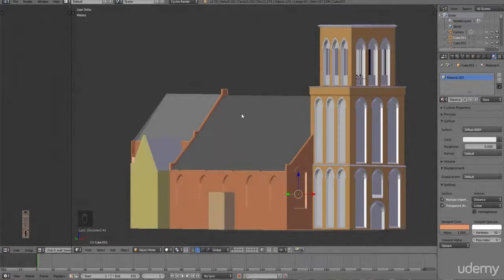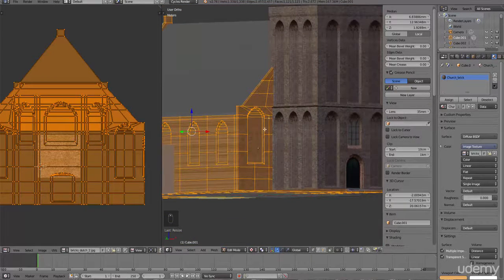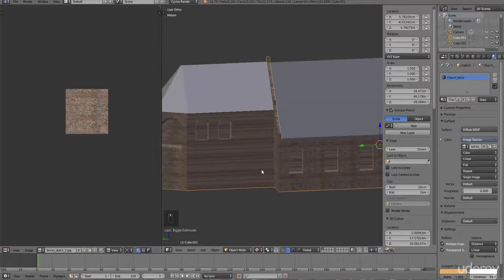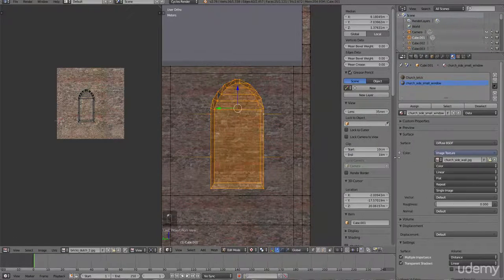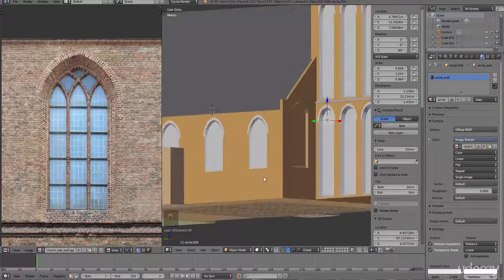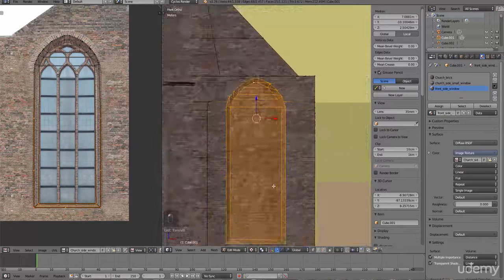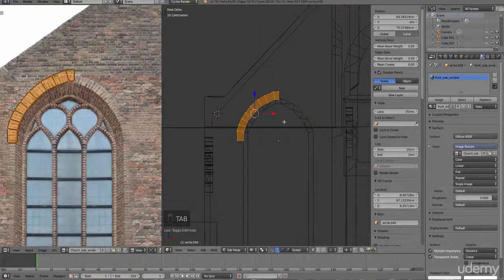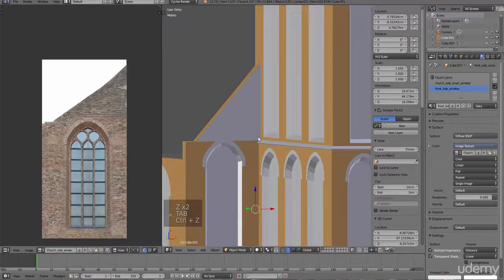59 Making a church Adding side window textures